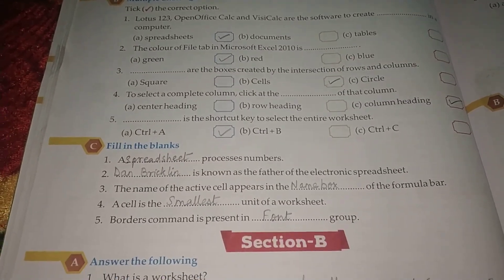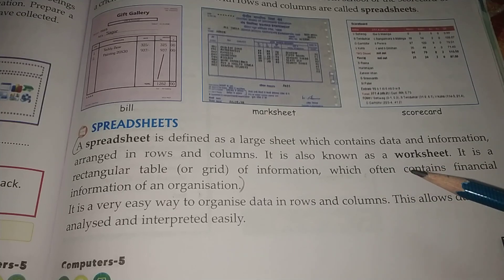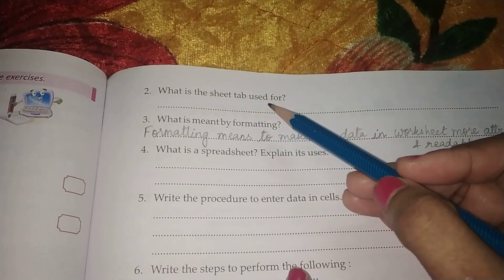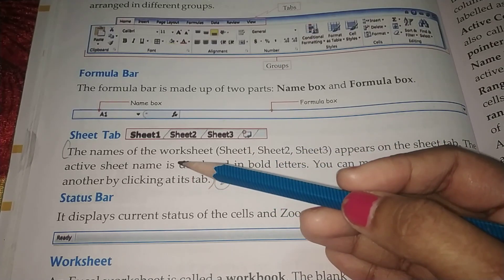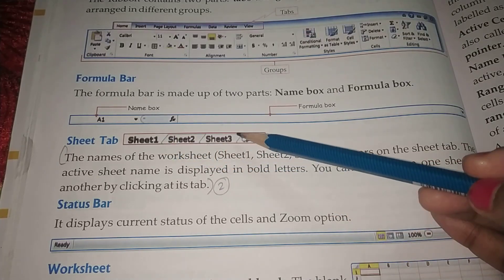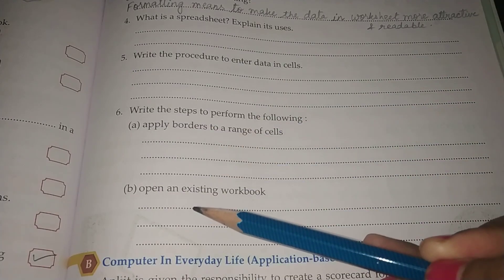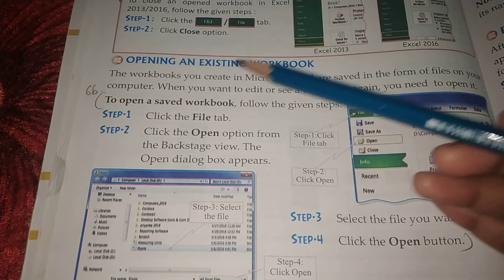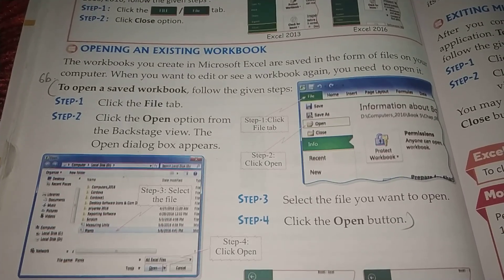CLASS 5 COMPUTER CHAP 6 LEARN TO USE MS EXCEL PART 5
Solving exercise MCQ and question & answer